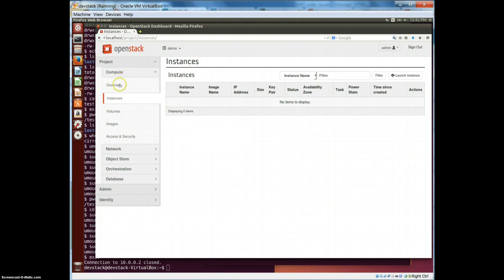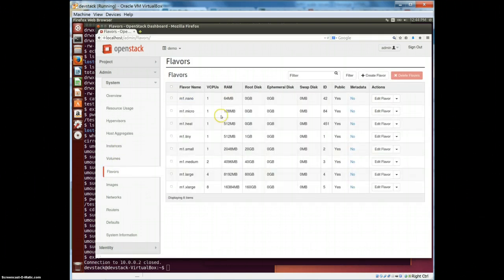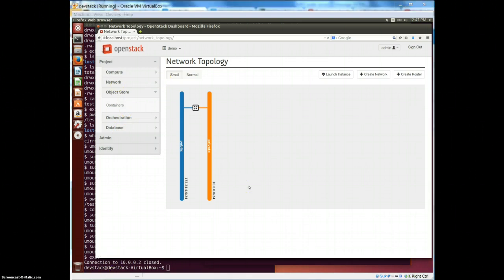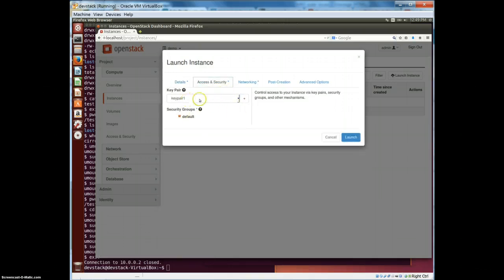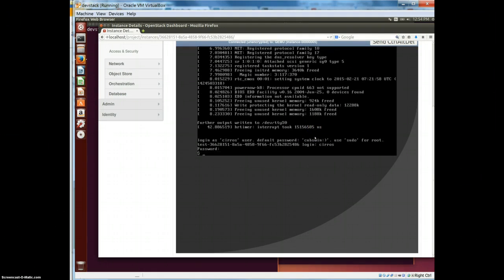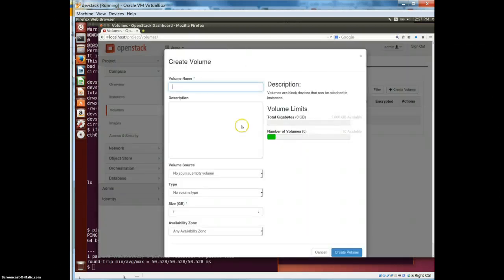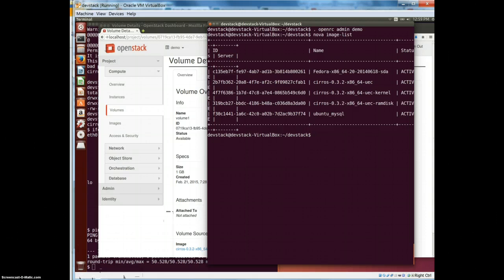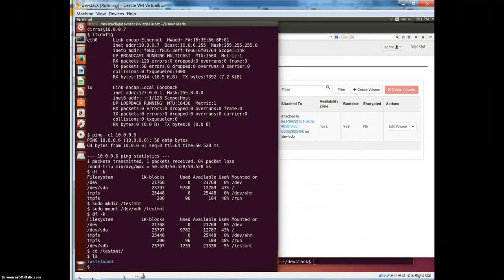Openstack Juno services - Nova, Cinder